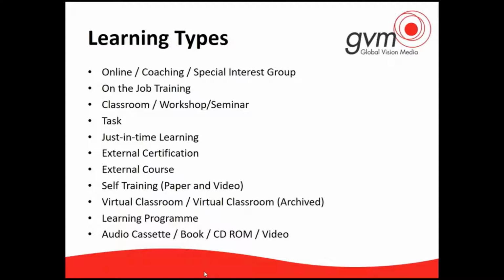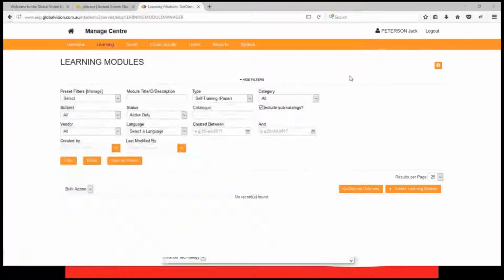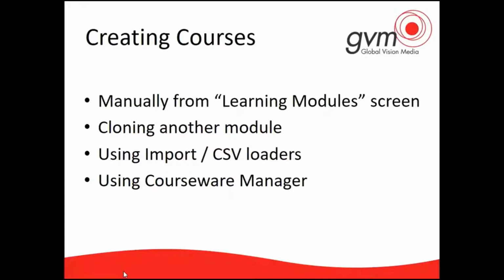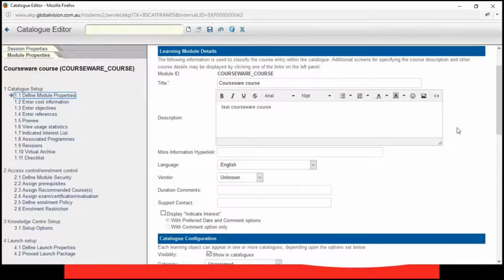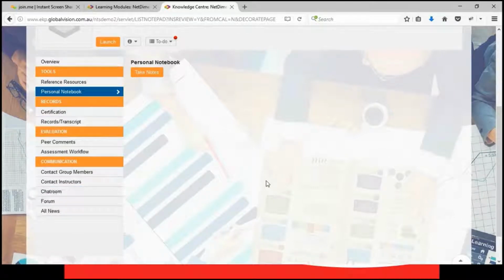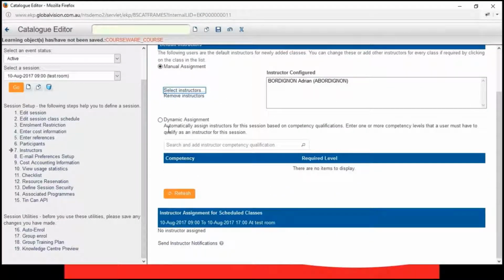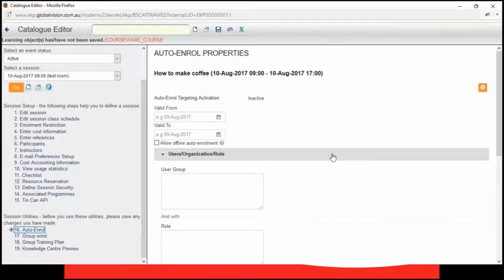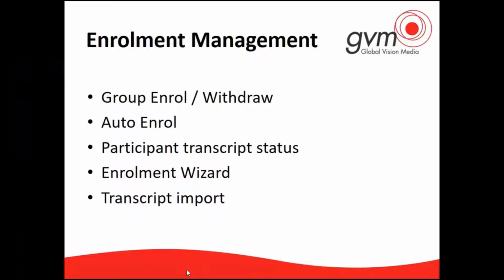Client Training - PeopleFluent Course Administration (Part 1)